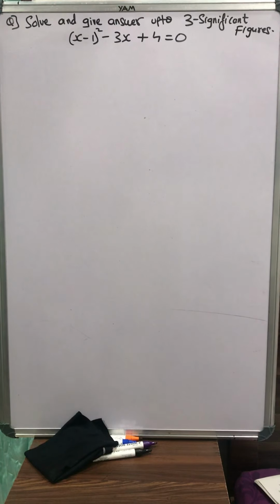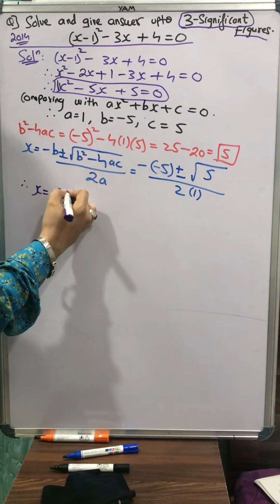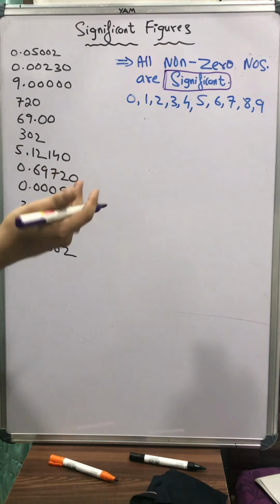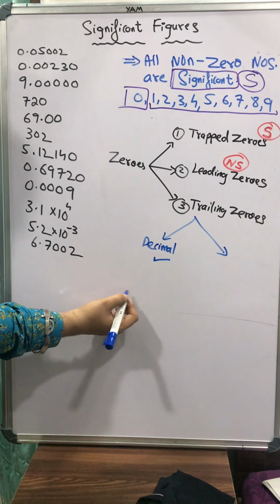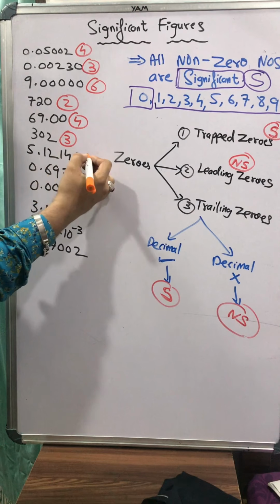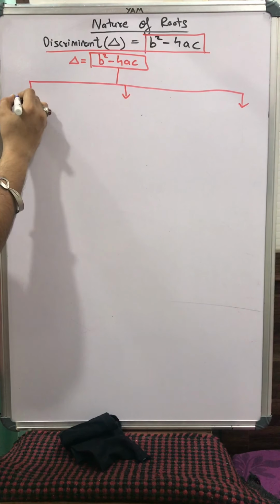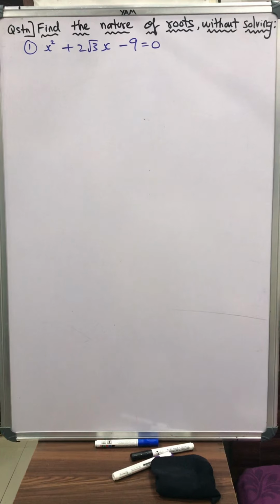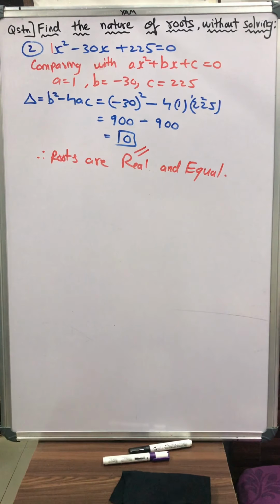10th ICSE Quadratic Equation Part-4 : Significant Figures & Nature of Roots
10th ICSE Quadratic Equation Part-4 : Significant Figures & Nature of Roots